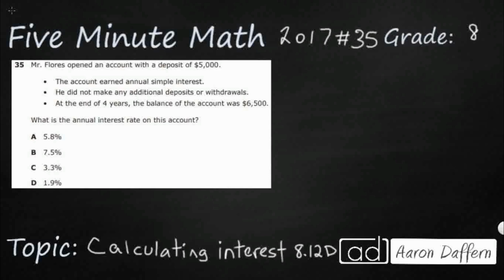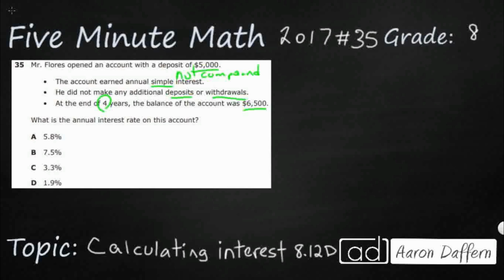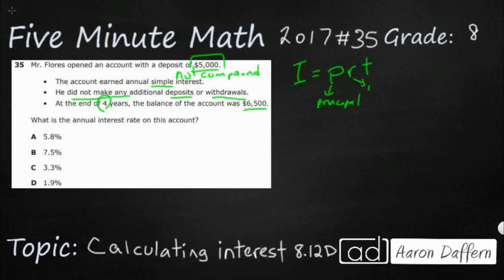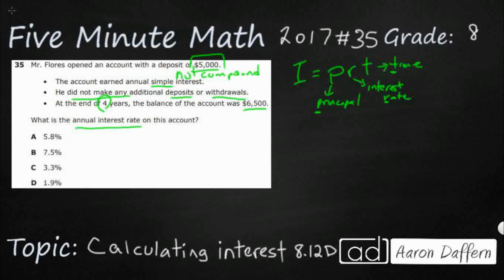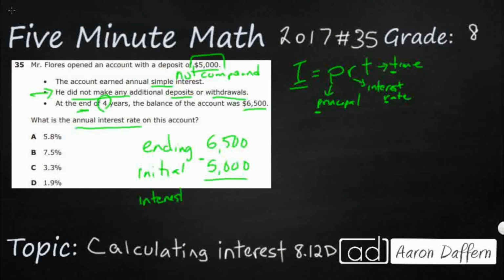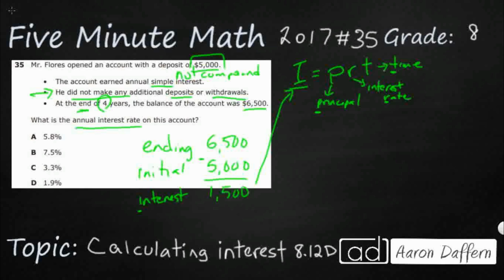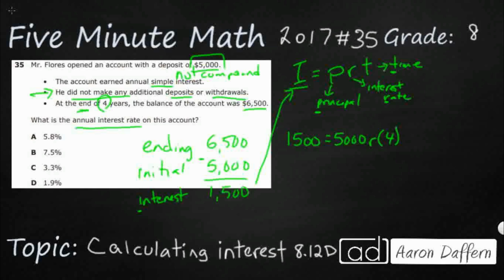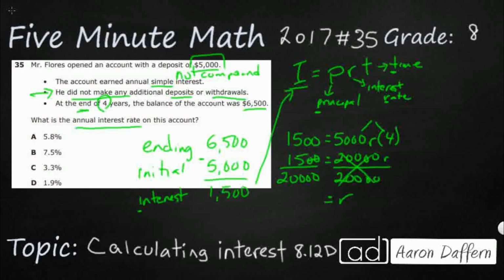8th Grade STAAR Practice Calculating Interest (8.12D - #4)